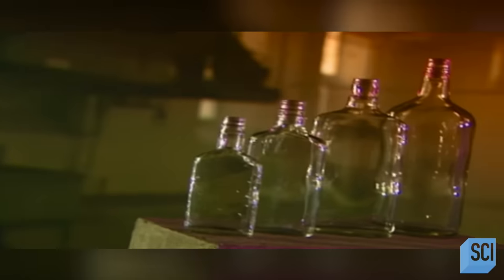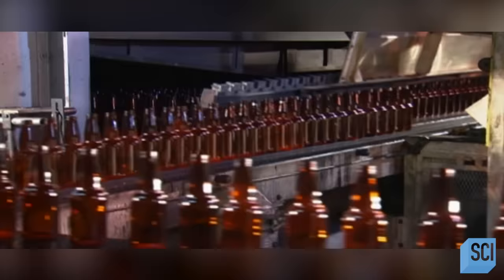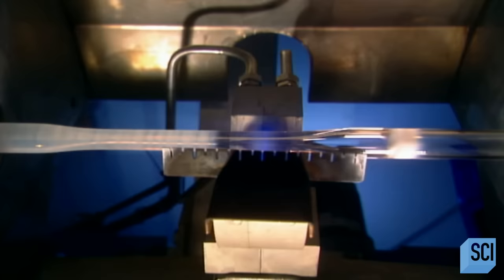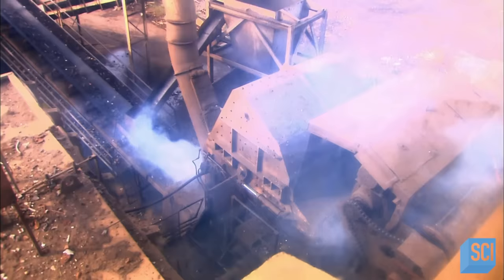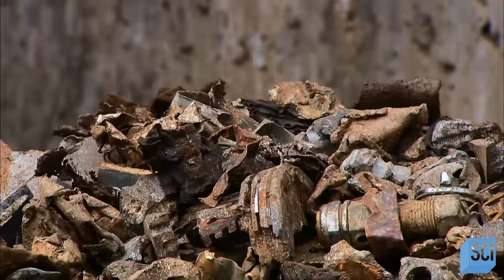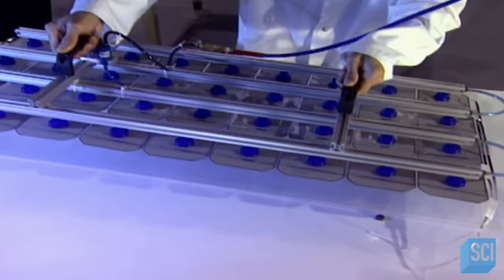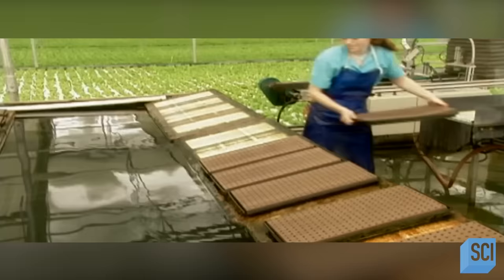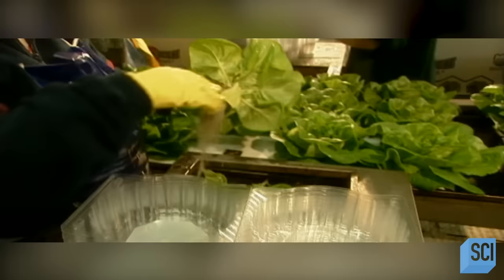How Glass Bottles, Fiber Optics, Solar Panels, & More Are Made | How It's Made | Science Channel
Celebrate Earth Day by taking an up-close look at these environmentally-friendly innovations!

Chapters:
00:00 Glass Bottles
04:59 Fiber Optics
09:45 Car Recycling
14:45 Solar Panels
19:35 Hydroponic Lettuce
24:19 Cellulose Insulation